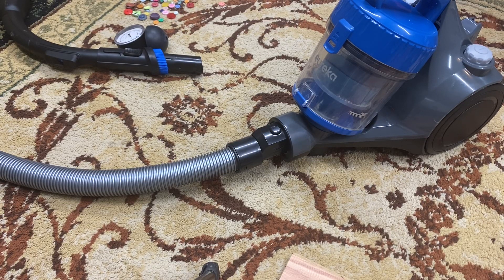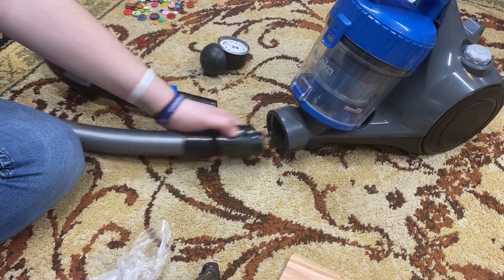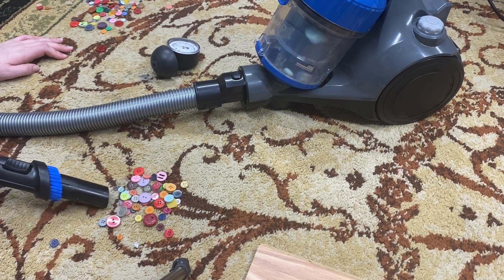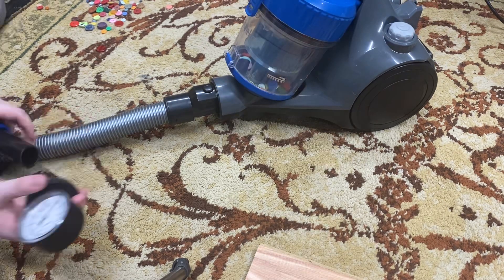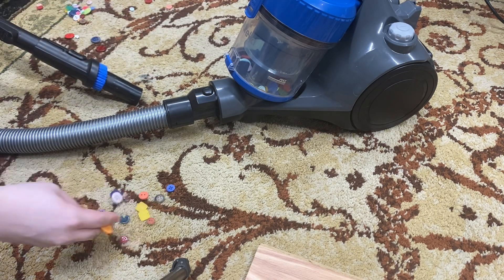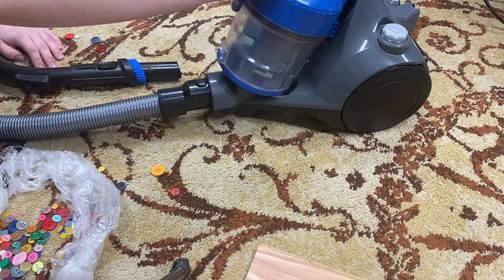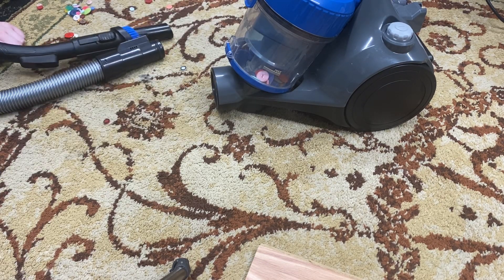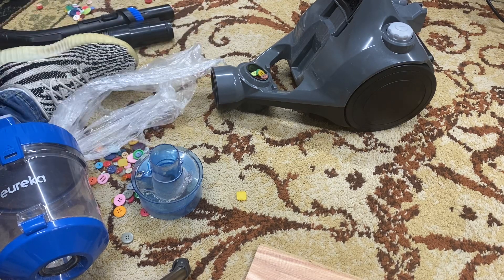Vacuums don’t lose suction, THEY LOSE AIRFLOW